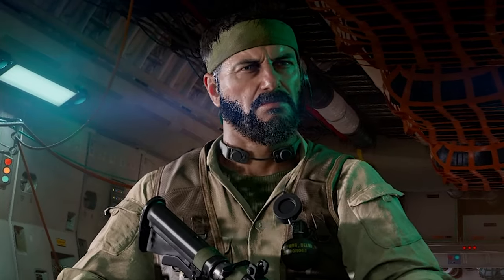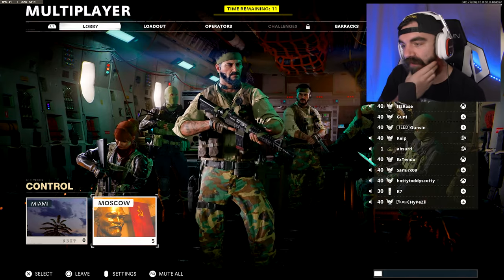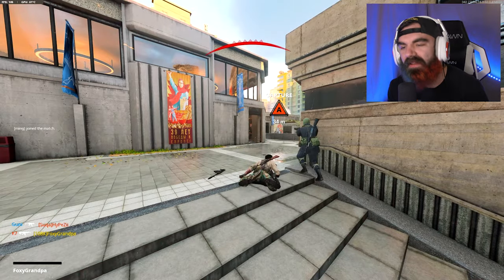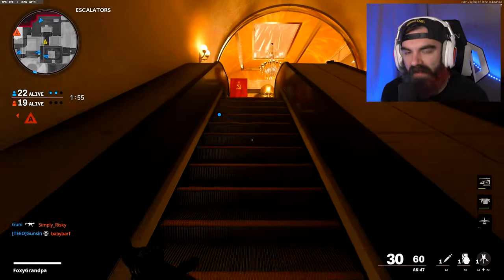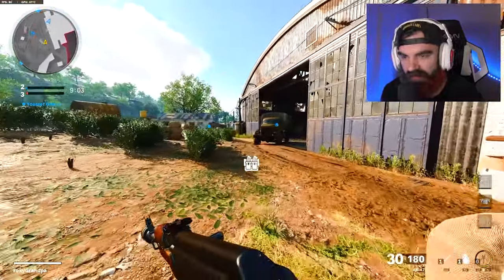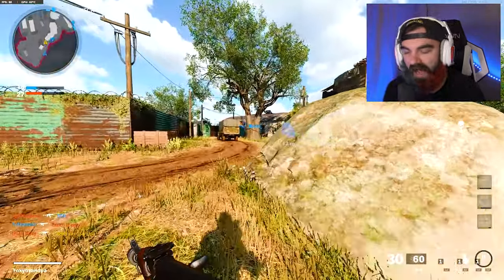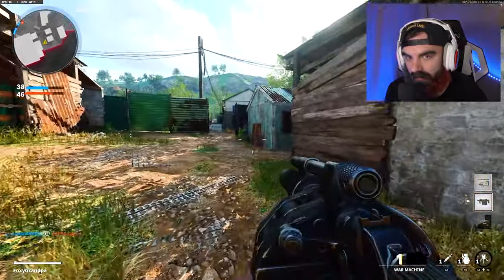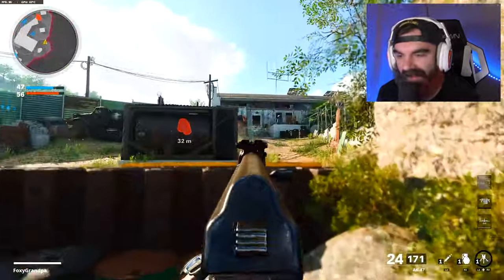the best gun in black ops cold war (overpowered)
0:00 -

Attachments: Agency Suppressor, 18.2" Extended, Field Agent Grip, Quickdraw Handle, No Stock

the ak47 is the best gun in black ops cold war. this gun BEAMS! enjoy! | Foxy Grandpa